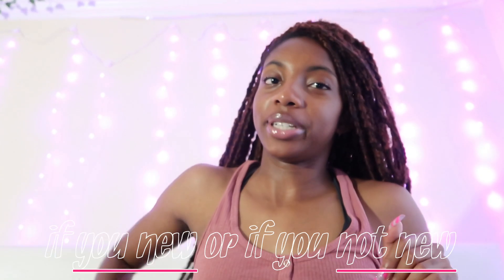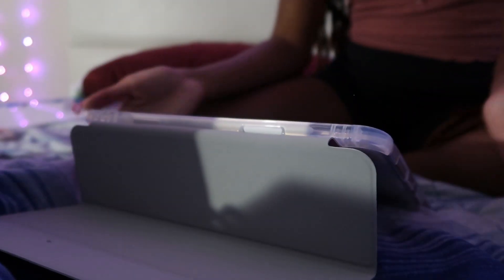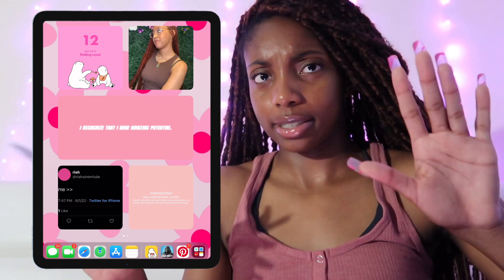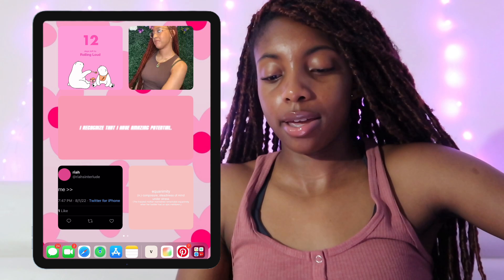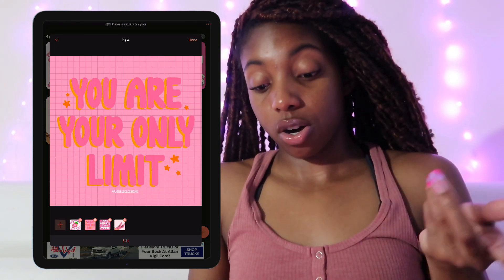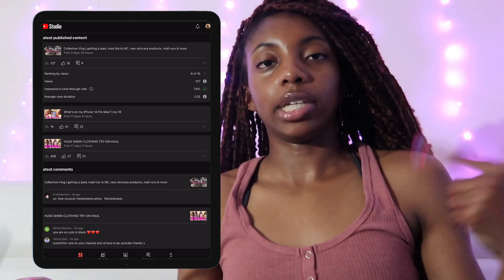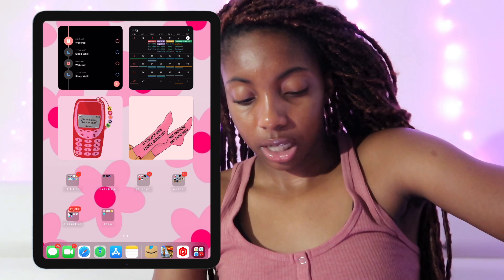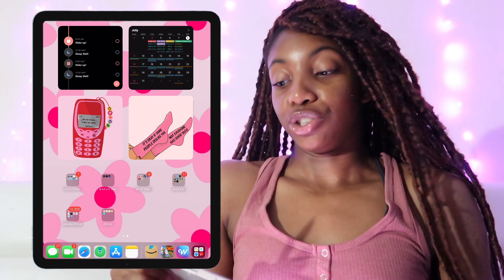What’s on my iPad Air ?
heyy yall i will be talking about what is on my ipad :3!!

you're here. you look so pretty

sub count. 700 :DDD thank you thank you thank you lawd